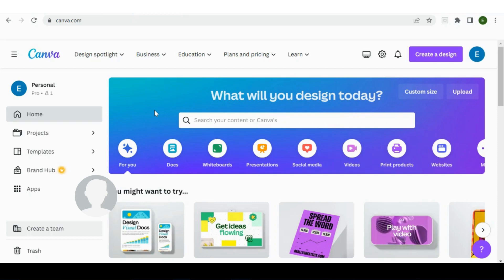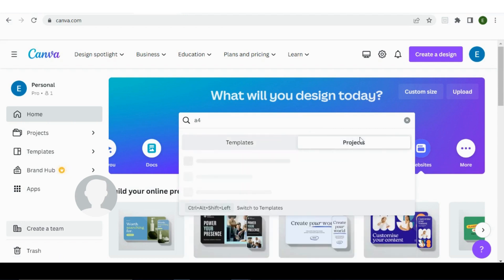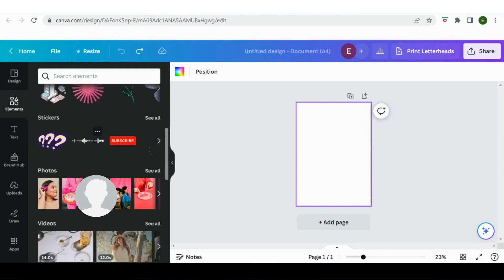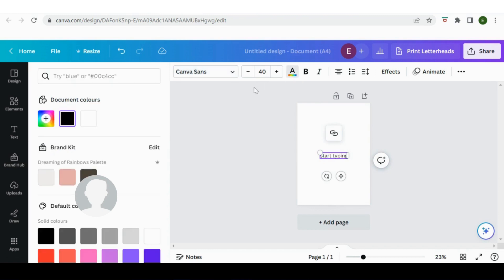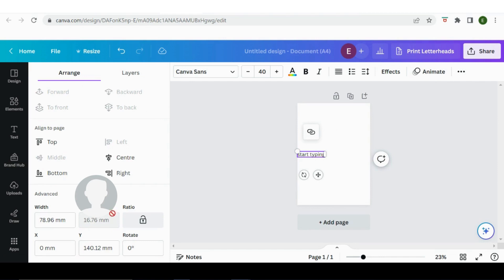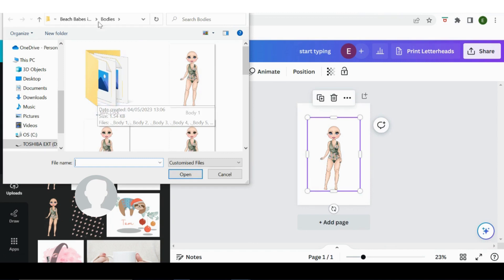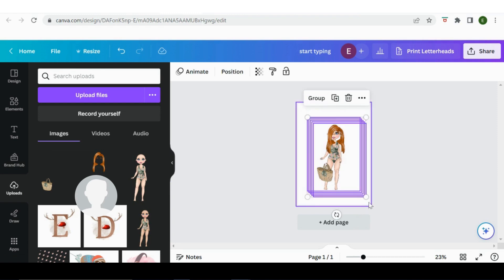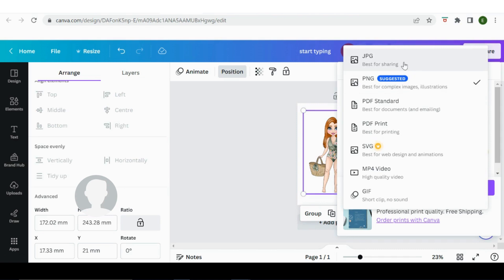Canva Basics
A very basic look at Canva and how to put Natalie's (Dolly's Digital Downloads) dollies together and export them to print.

Do pop over to my support group - where I will soon be creating a course of Canva tutorials